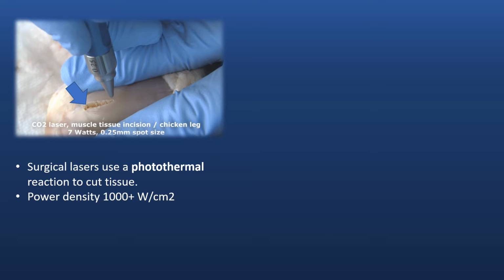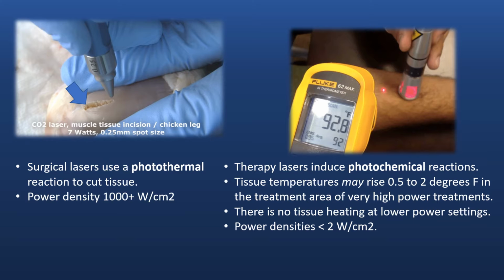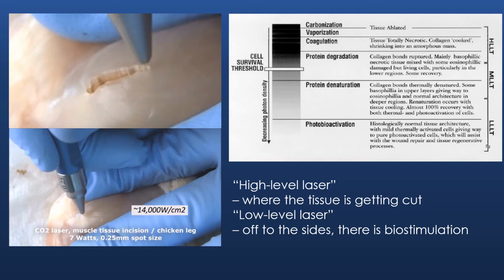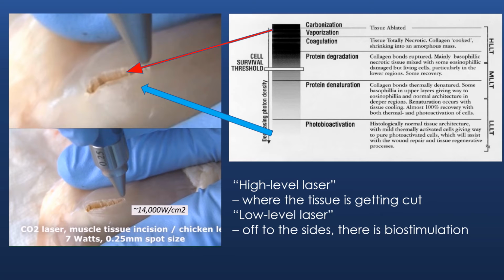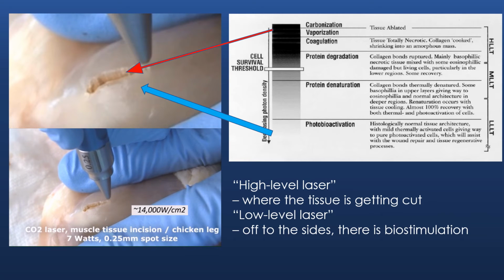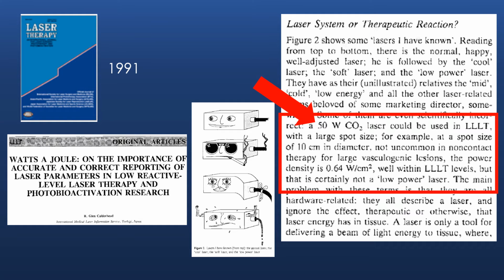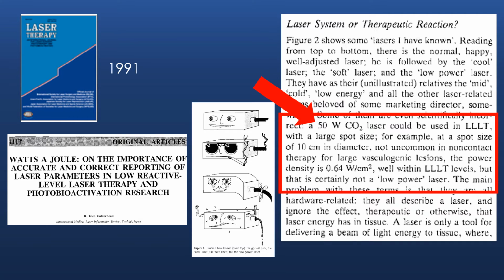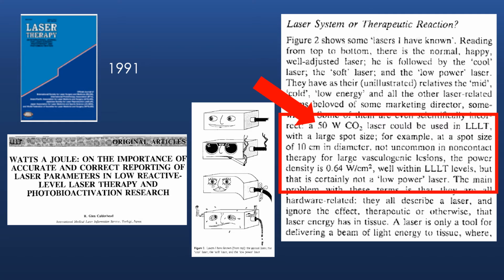What is Cold Laser?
The term “low-level laser therapy” or “LLLT” originally applied to the reaction at the tissue, and not the device.
Do not use the terms hot/cold laser, LLLT, etc. They only cause confusion.
It is better to say “laser therapy” “PBM” or “class 4 laser therapy”.